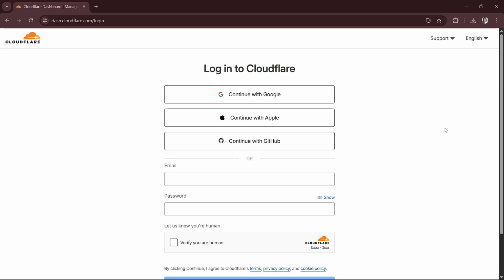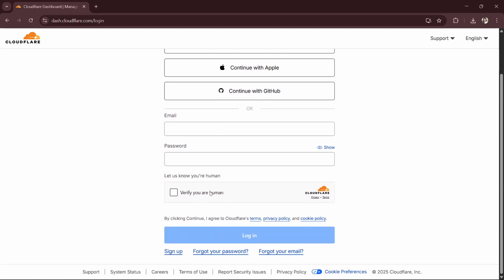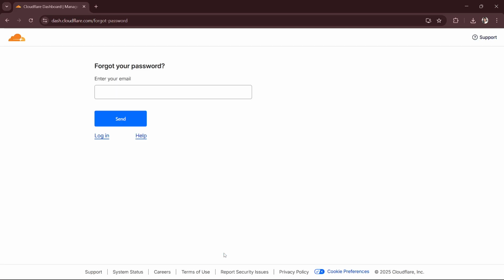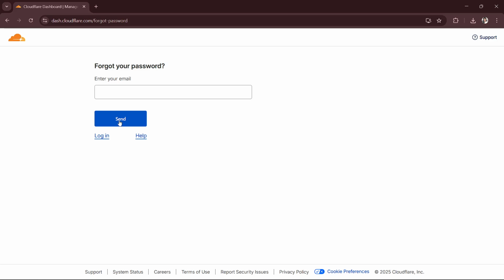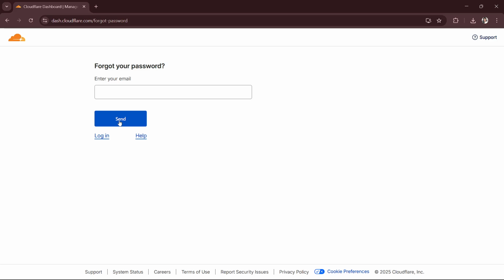How to Reset Cloudflare Account Password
In this video, I'll show you how to reset your Cloudflare account password. The method is very simple and clearly described in the video. By following all the steps in the video, you'll be able to easily learn how to reset your Cloudflare account password.